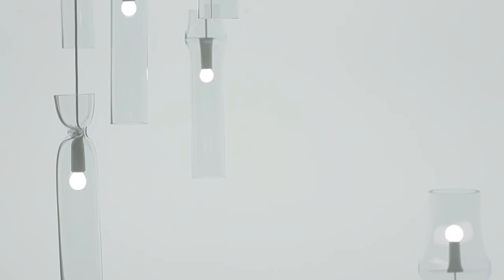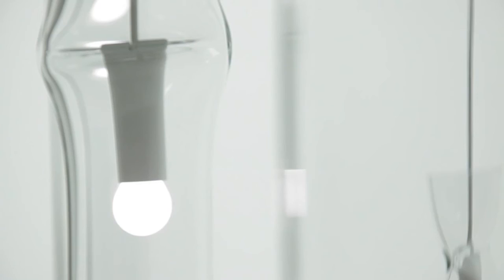Press Nendo for Lasvit